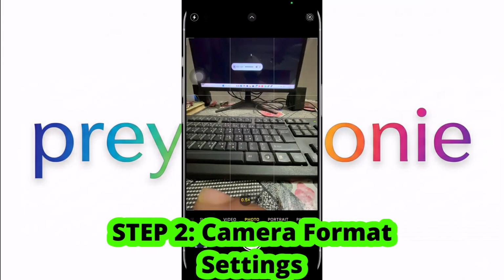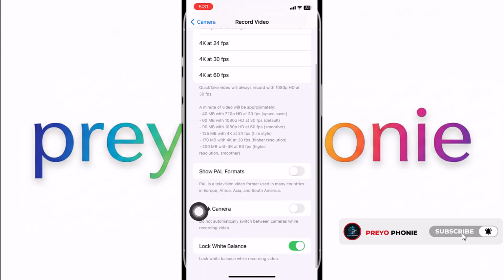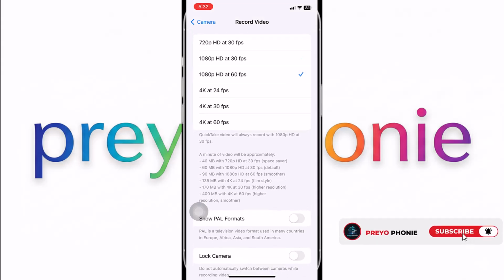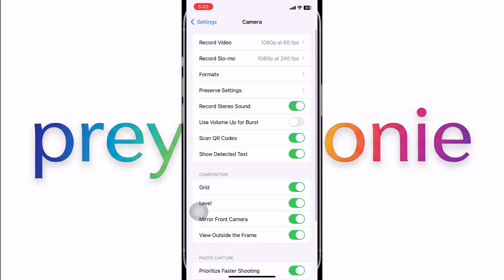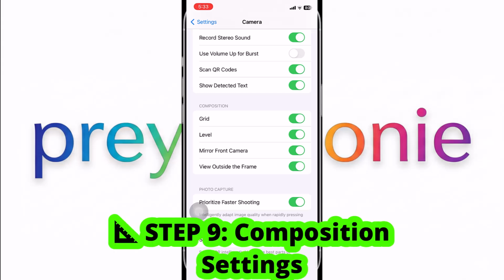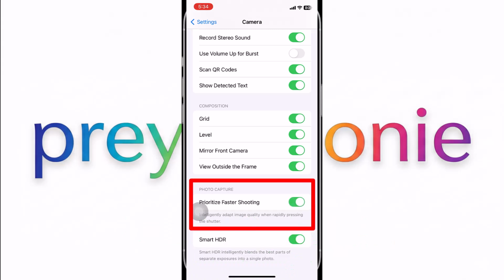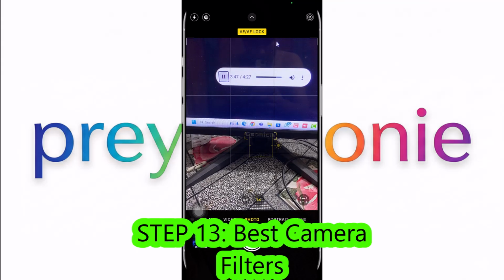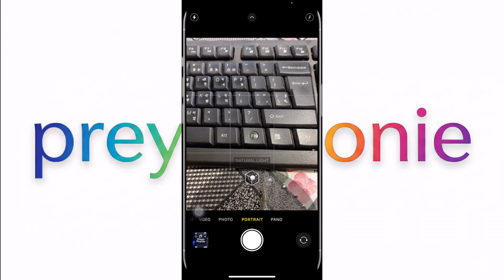14 Best iPhone Camera Settings for Perfect Photo & Video Quality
Hello everyone,
Welcome to Preyo Phonie.
Before changing any camera settings, there’s one very important thing you must check —
because even the best settings won’t help if this part is ignored.
Let’s start step by step.

📸 STEP 1: Check Camera Lens Cleanliness

First of all, make sure your camera lens is clean.

If your lens has dust, fingerprints, or smudges,
then no matter how perfect your settings are,
you will never get sharp photos or videos.

So clean your camera lens properly —
otherwise, all these settings will be useless 😄

⚙️ STEP 2: Camera Format Settings

Now, open Settings
Go to Camera
Then tap on Formats

What to select:

Make sure High Efficiency is selected

This format gives you:

Better image quality

Smaller file size

More efficient storage

If it’s not enabled, turn it on immediately.

🎥 STEP 3: Video Recording Settings

Now go back and tap Record Video

Select:

1080p HD at 60fps

This gives you:

Smooth motion

Excellent video quality

Perfect balance between quality and storage

🎬 STEP 4: PAL Format (Important for Flicker Issue)

Now turn on:

Show PAL Formats

After turning it on:

Select 1080p HD at 25fps (PAL)

This helps reduce light flickering caused by artificial lights.

Important:

After recording in PAL format,

Go back again

Turn Record Video back to 1080p HD at 60fps

This way you get:

No flicker

Smooth final video

🔒 STEP 5: Lock White Balance (Must Enable)

Scroll down and turn on:

Lock White Balance

This is extremely important because it:

Prevents color shifting

Keeps skin tones natural

Maintains consistent lighting in videos

For professional-looking videos, this must be ON.

🐌 STEP 6: Slow Motion Settings

Now tap on Record Slo-mo

Select:

1080p HD at 240fps

This gives you:

Ultra-smooth slow motion

Best quality slow-motion footage

Perfect for cinematic shots.

🔁 STEP 7: Preserve Camera Settings

Go to Preserve Settings

Turn ON these three options:

Camera Mode

Creative Controls

Live Photo

These are very important because:

Your camera won’t reset every time

Saves time

Keeps your preferred shooting style ready

🔍 STEP 8: Extra Useful Camera Options

You can also turn ON:

Show QR Codes

Show Detected Text

These features help with:

Scanning QR codes quickly

Copying text directly from images

Optional, but very useful.

📐 STEP 9: Composition Settings

Now go to Composition

Turn ON:

Grid

Level

These help you:

Frame shots perfectly

Keep photos straight and balanced

Also turn ON:

Mirror Front Camera

This prevents the front camera from flipping images unnaturally
and keeps selfies more accurate.

⚡ STEP 10: Prioritize Faster Shooting

Turn ON:

Prioritize Faster Shooting

This helps capture moments instantly,
especially useful for moving subjects.

🌈 STEP 11: Smart HDR (Very Important)

Make sure:

Smart HDR is ON

This improves:

Dynamic range

Details in highlights and shadows

Overall photo quality

A must-have setting.

🔐 STEP 12: Lock Focus & Exposure

When using the camera:

Tap on the screen

Long-press until it turns yellow

This locks:

Focus

Exposure

Perfect for consistent lighting and professional shots.

🎨 STEP 13: Best Camera Filters

For general content creation:

Use Vivid filter

It works great for:

Videos

Photos

Colors look more punchy and attractive.

👤 STEP 14: Portrait Mode Settings

Go to Portrait Mode

Select:

Natural

This gives:

Realistic skin tones

Clean and professional look

No over-processing

Best choice for portraits and videos.

That’s it.
These are the best iPhone camera settings for photos and videos.
Set them once, and your camera quality will improve instantly.